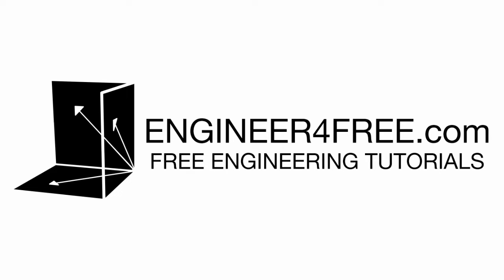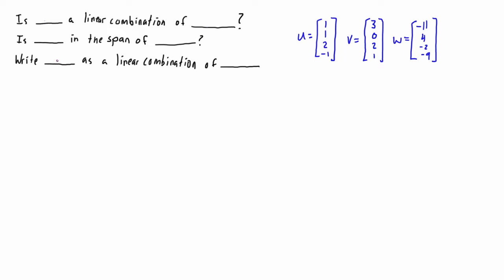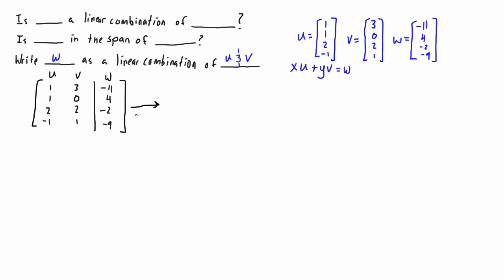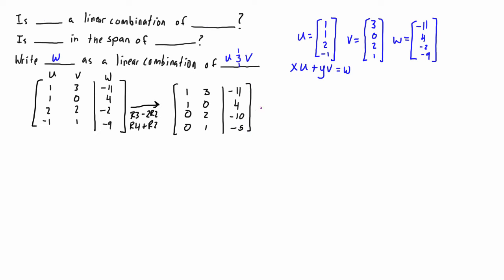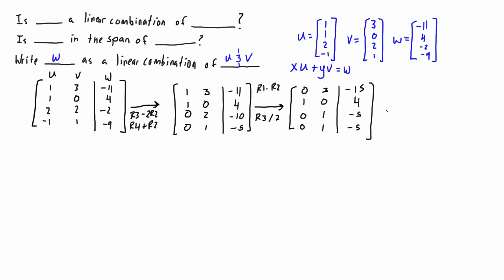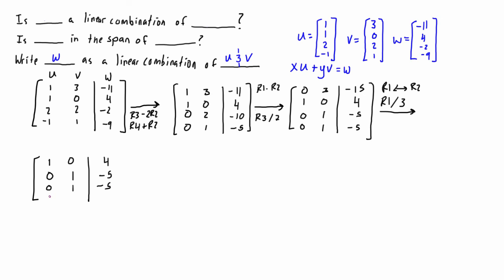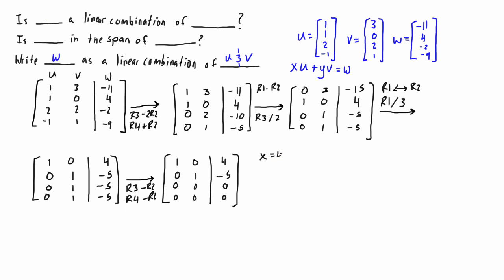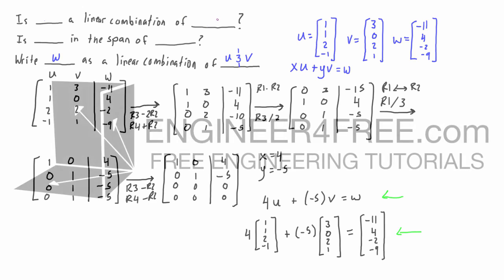Write a vector as a linear combination of a set of vectors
This tutorial goes over how to write a vector as a linear combination of a set of vectors. It is part of a full free course on linear algebra.